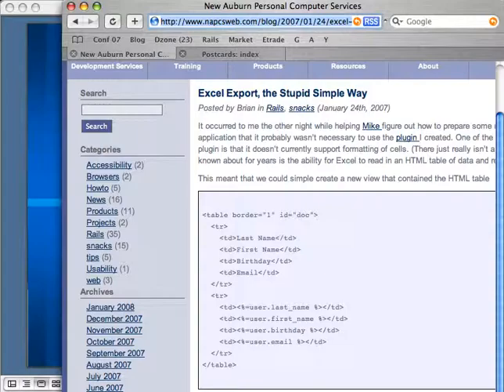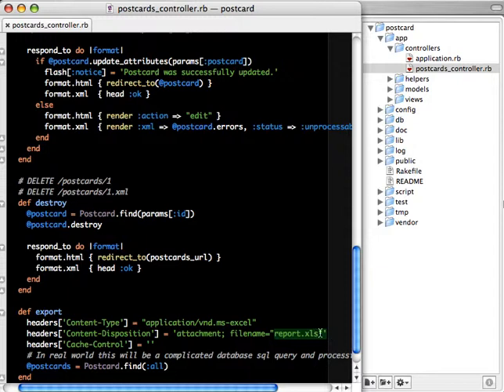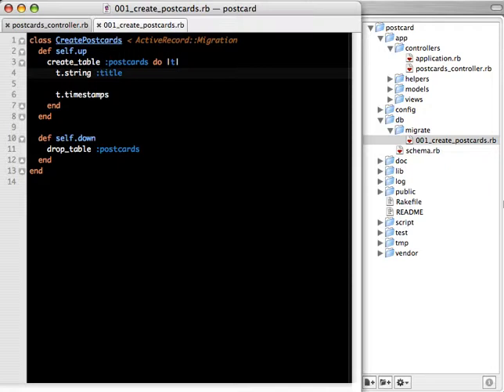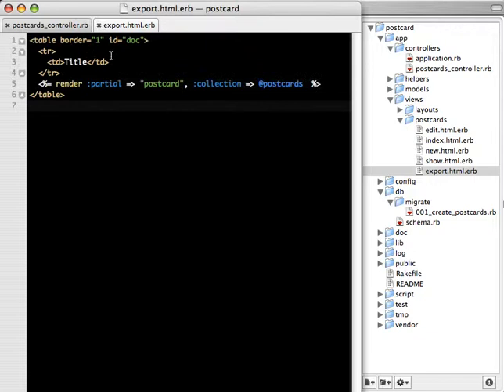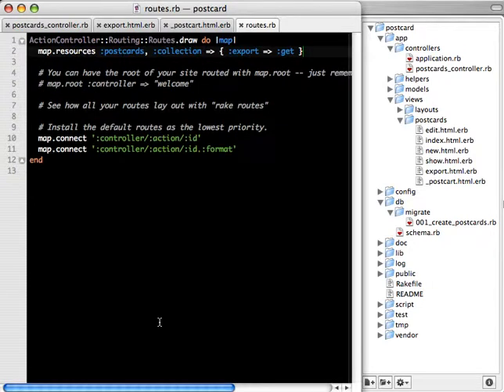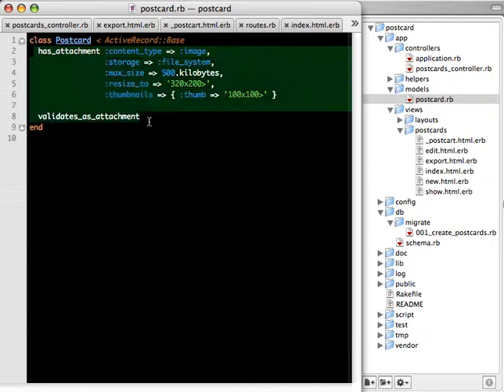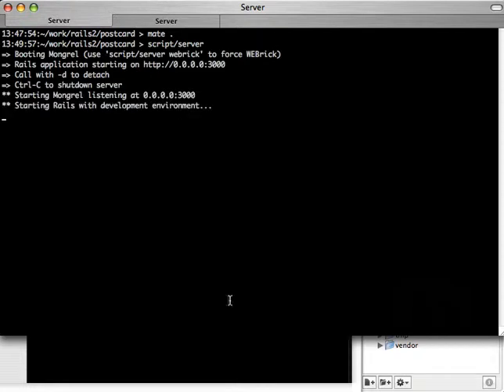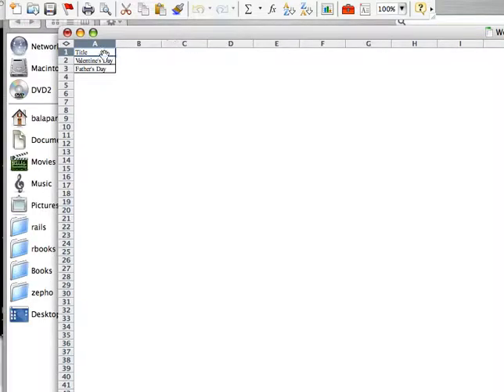Export data in excel format in Rails